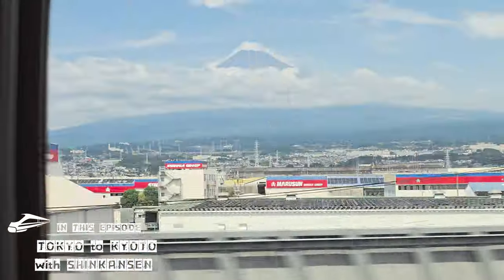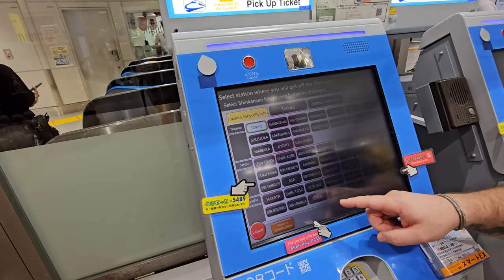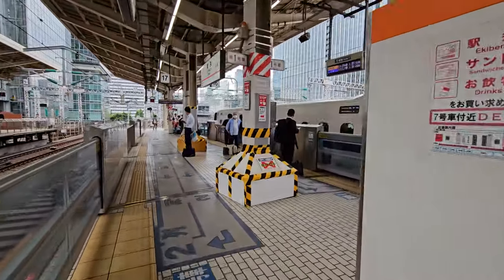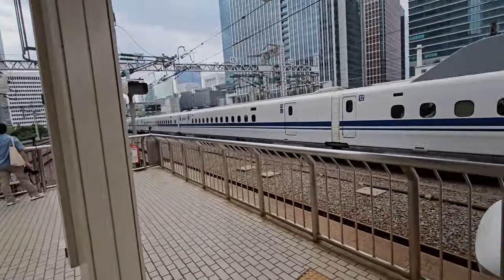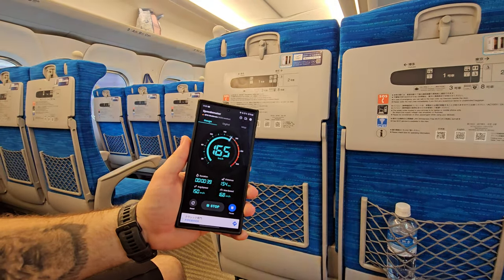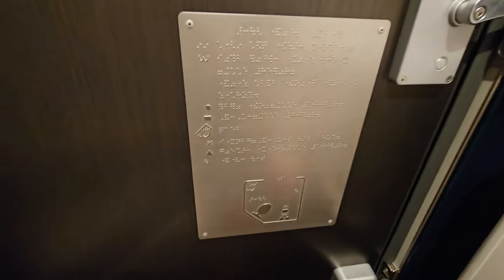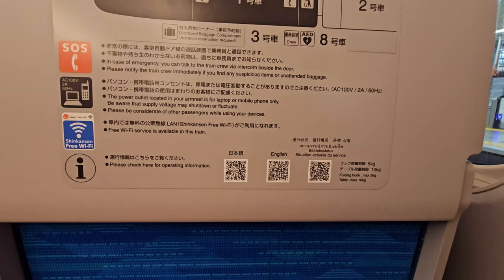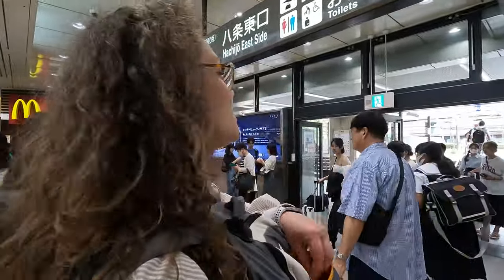Bullet train experience | Tokyo to Kyoto by SHINKANSEN | Speed and scenic views | JP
Hi guys! :D In this vlog we will take you form Tokyo to Kyoto by Shinkansen, the fastest train in Japan that can go up to 320km/h.
Is it affordable...not really,  but it is worth it..100%! It has been a great experience,  and to get from Tokyo to Kyoto in 2 hours it's great.
You can take some snacks with you on the trains, but make sure you clean after yourself, you must be quite on all trains in Japan, so the Shinkansen is no exception.
Tip: sit on the right sight to be able to see mount Fuji! :)
00:00 Intro
01:26 How to buy the tickets ( always blue ticket machines)
06:27 Inside the Shinkansen
09:20 The max speed reached
09:47 Mount Fuji
10:11 Utilities
12:44 Kyoto arrival